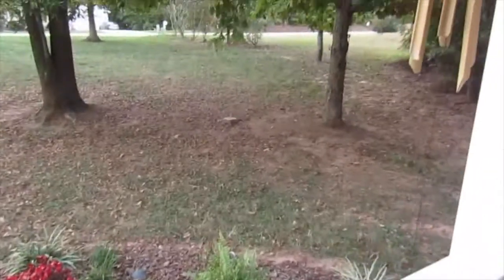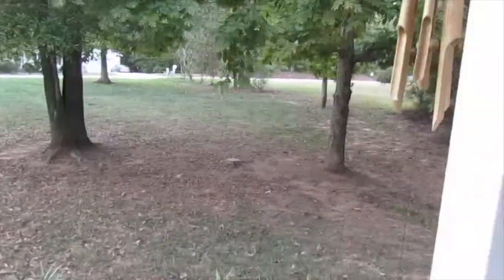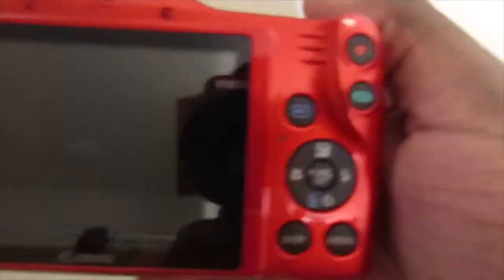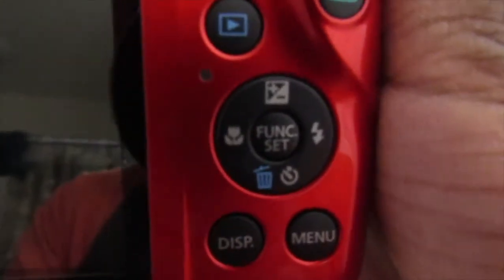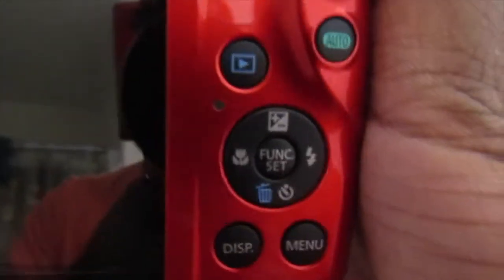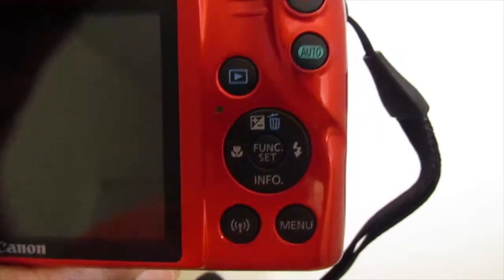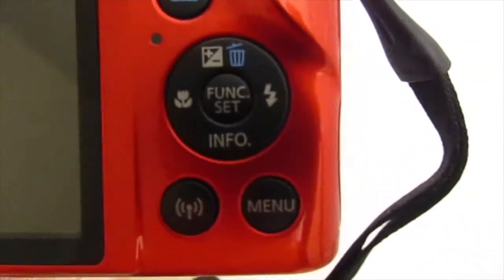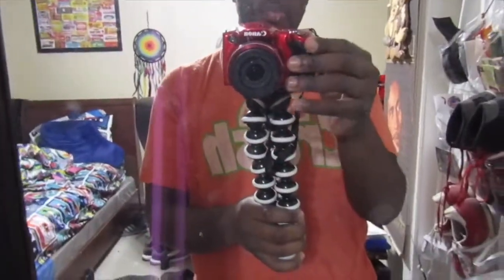My Review on the new Canon PowerShot SX420 IS(Daily Vlog 91)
Got a new camera for My 22nd Birthday, It's an Upgraded Camera.

KEEP IT ROCKIN!!!